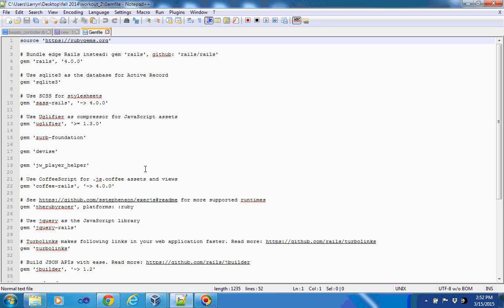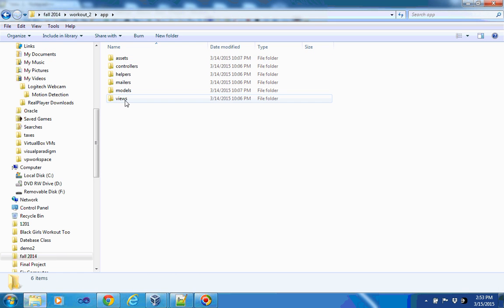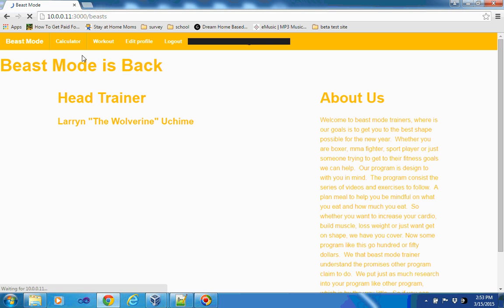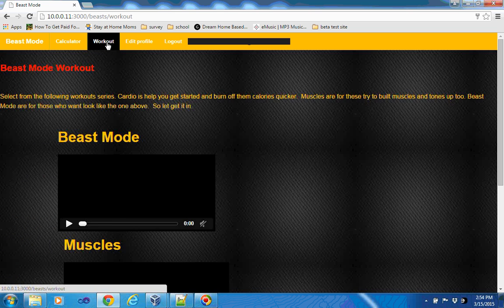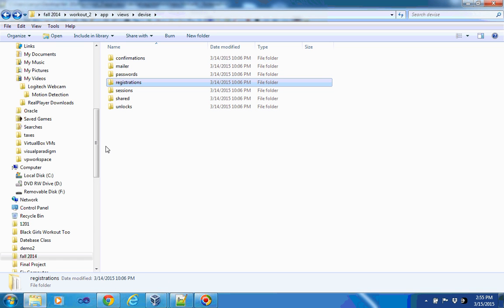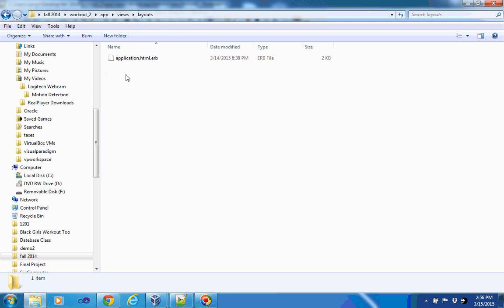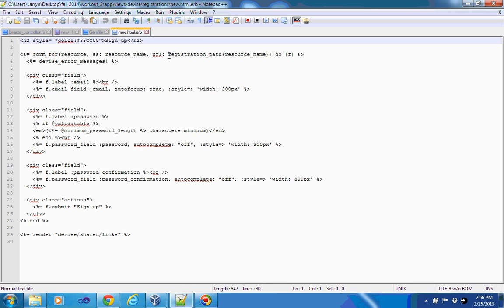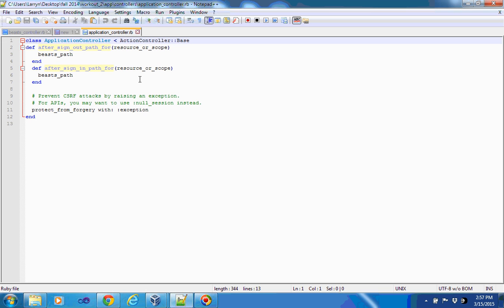rails help 2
This video will only be up for 3 days